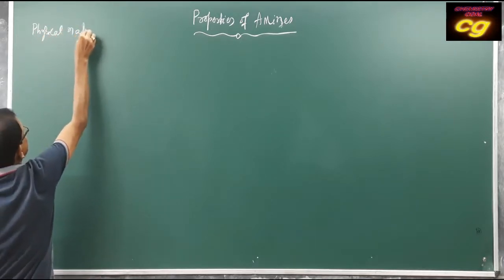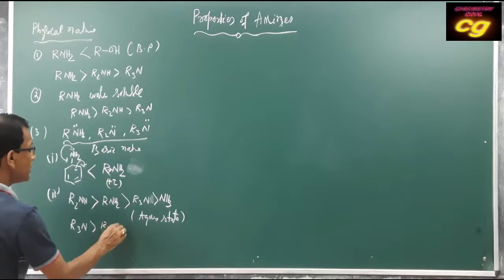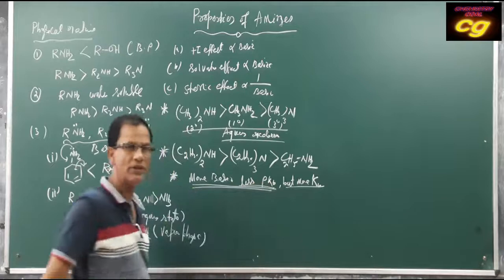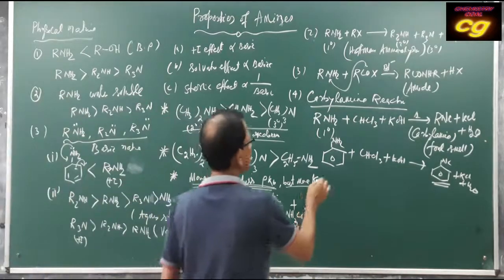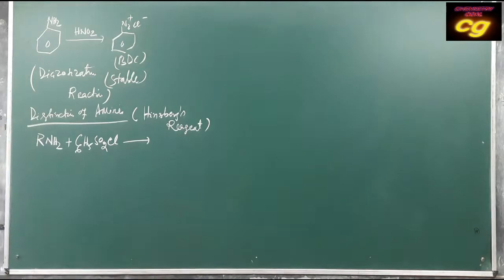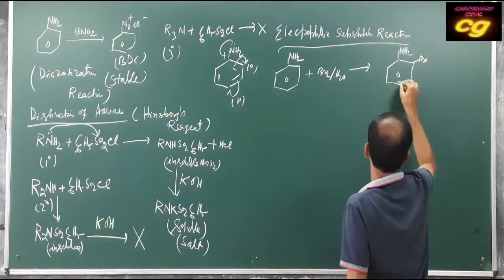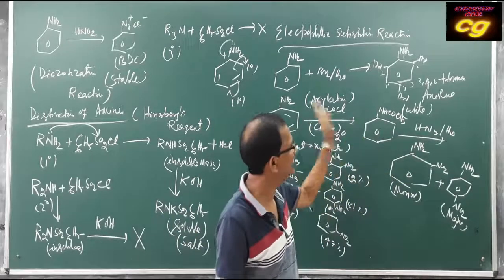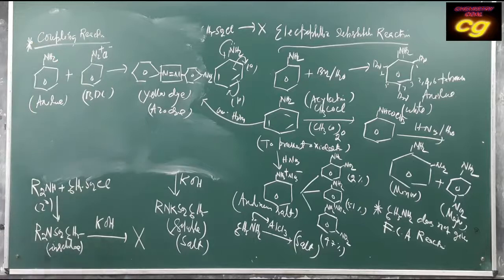AMINES 2 : PROPERTIES OF AMINES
Chemistry Lesson 183 : Properties of Amines